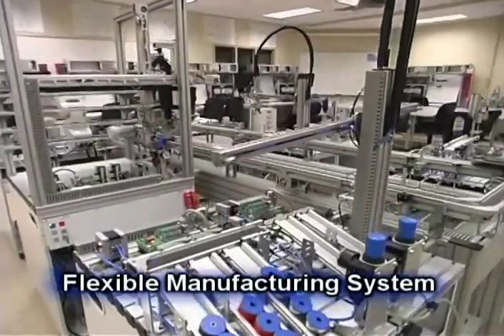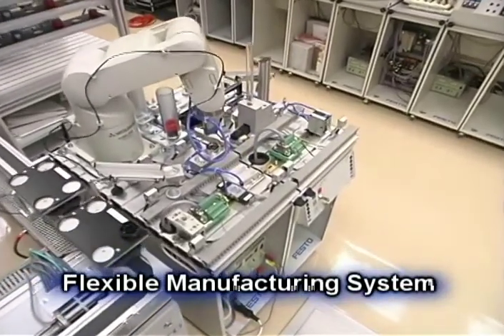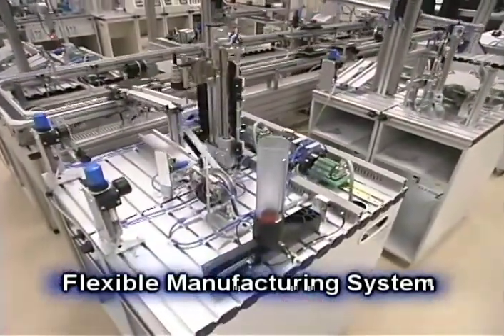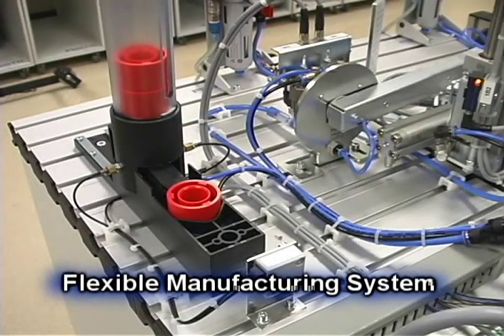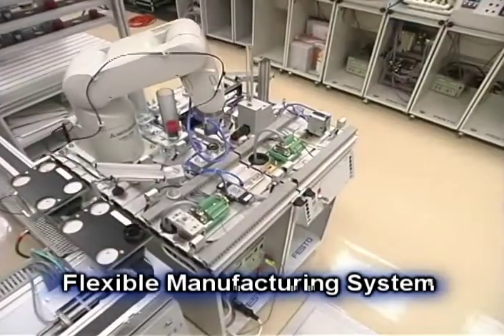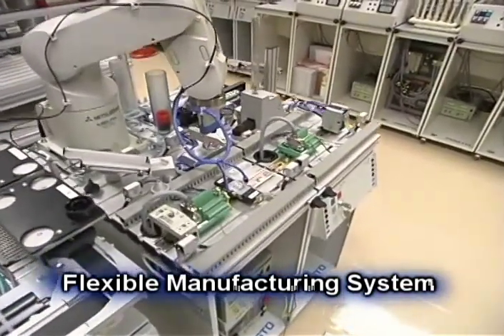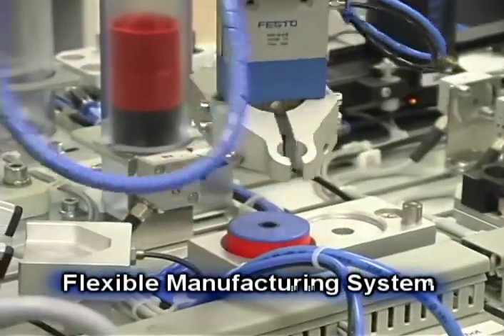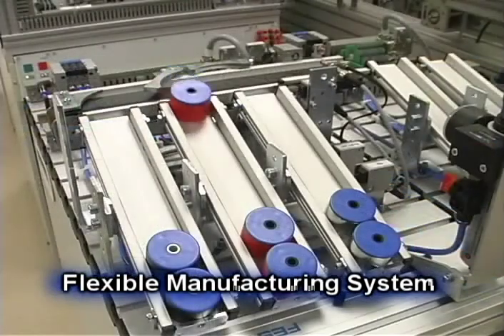Flexible Manufacturing System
Learning equipment at the Mechatronics Education Center (MEC) at Central Community College in Columbus.